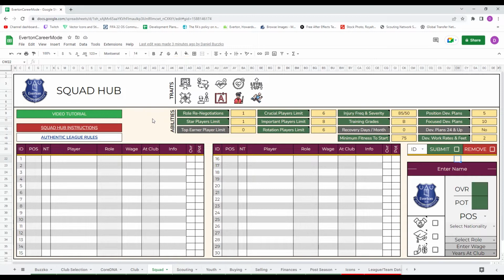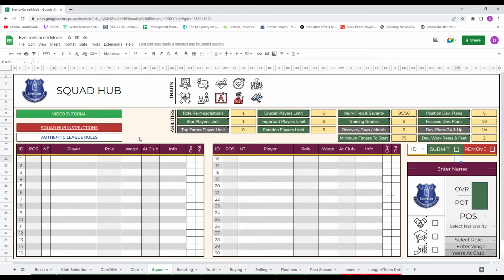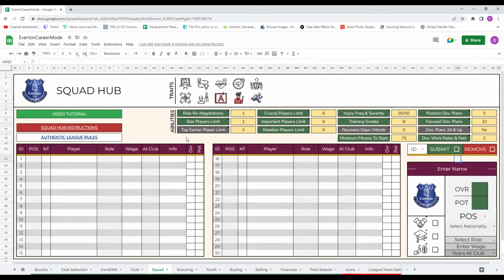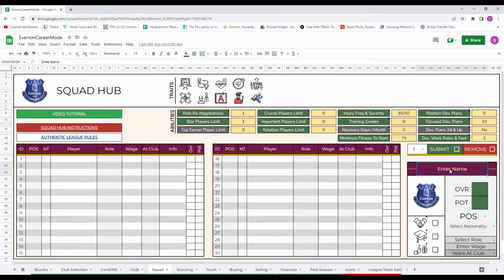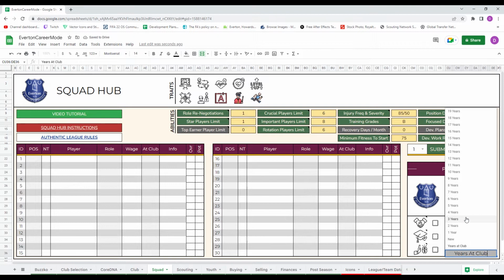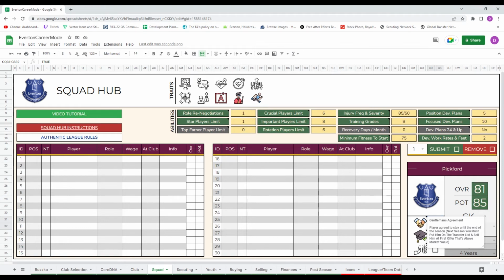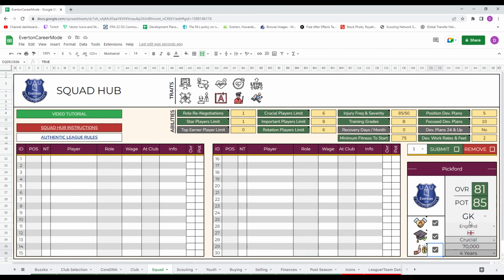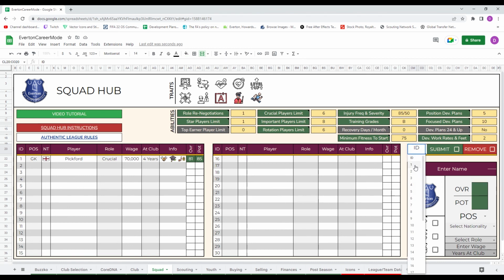Squad Hub Tutorial - Buzzko's Realistic Career Mode Ruleset (CoreDNA Edition)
This video explains the squad hub sheet of my FIFA Realistic Career Mode ruleset!
The squad hub sheet pertains to the following aspects of a FIFA Career Mode: player training, development, fitness levels, injury settings & squad roles!

My Discord will be up and running in the next week or so!

Help me grow my new channel!

Again, an amazing thank you to my brother Rob for the massive help with coding the spreadsheet and Tobi (Tby) for inspiring me to make this ruleset a fully interactive spreadsheet! This wouldn't have been created without you guys! Thank you so much!!!